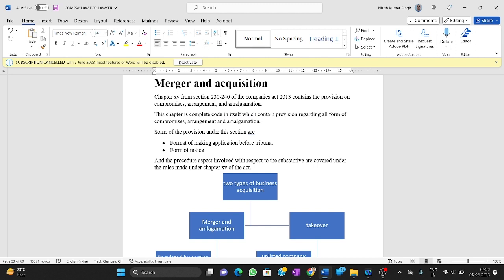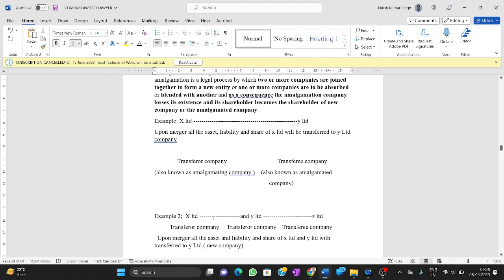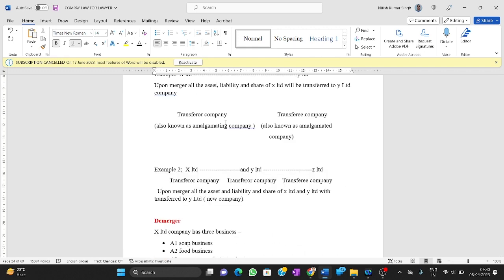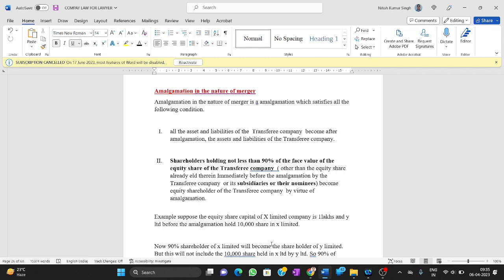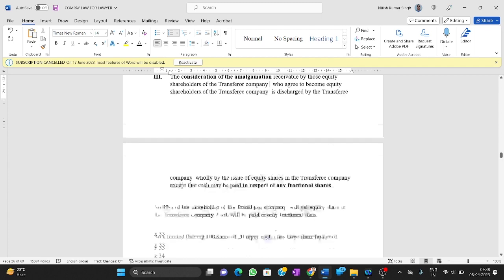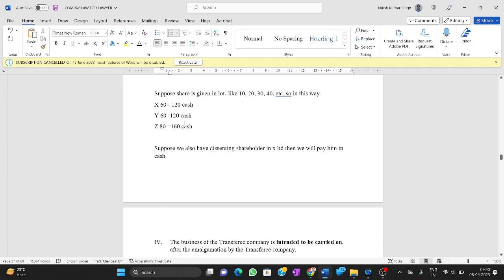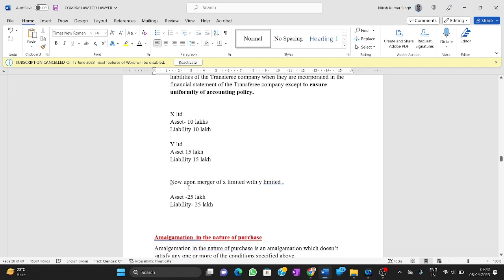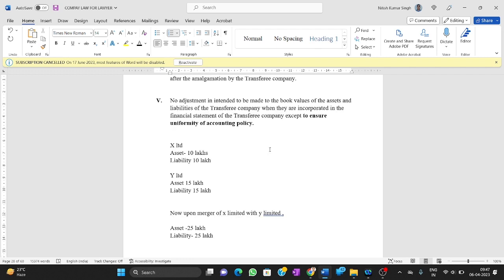Merger and acquisition part 1/demerger/basic of merger/ takeover/section 230-240 of companies act.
In this video i have explained basic of merger. This is part 1 of the series on merger and acquisition  .